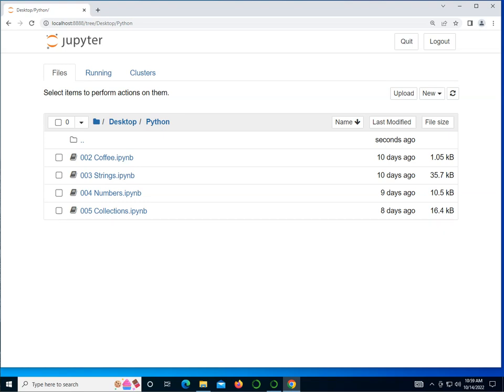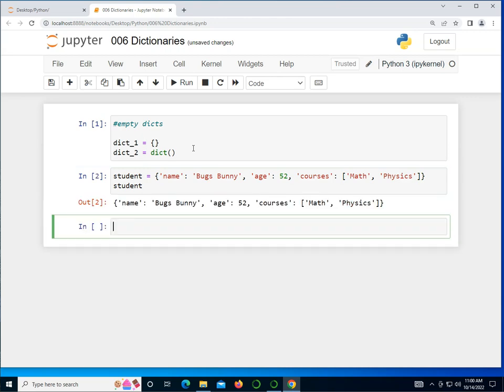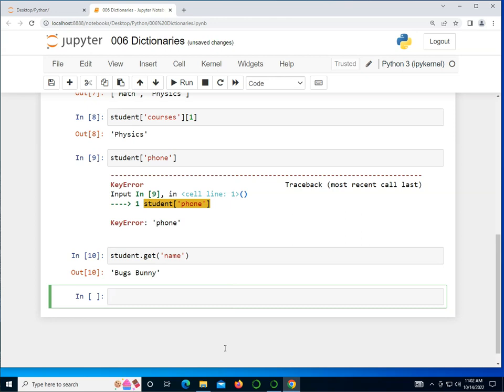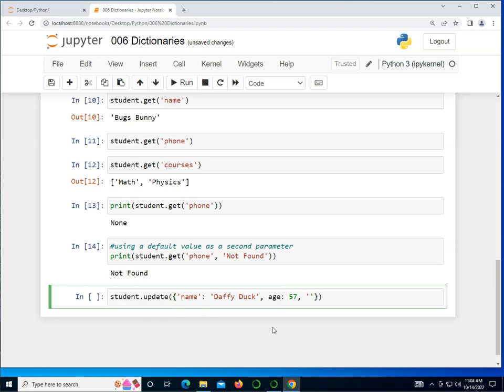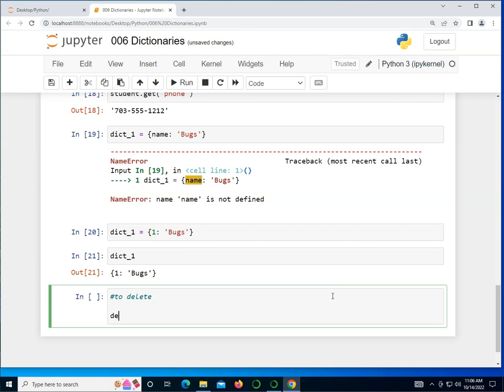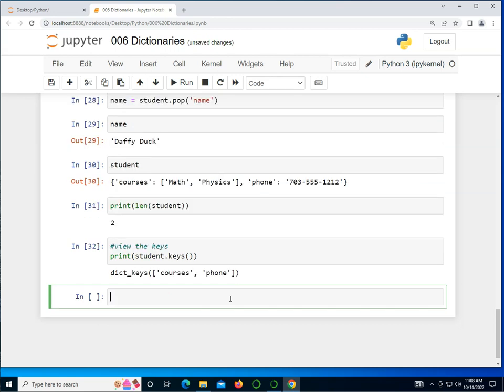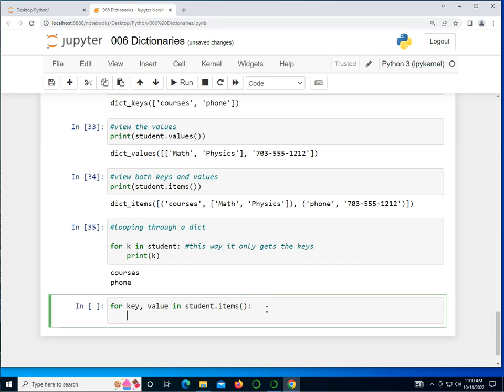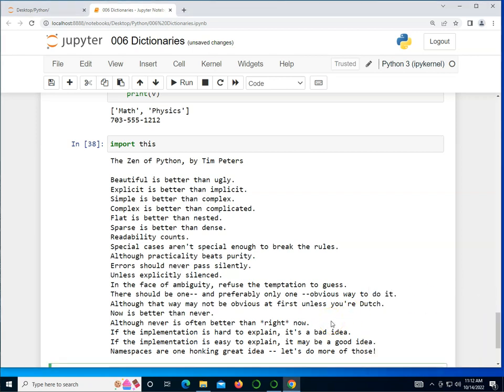006 Dictionaries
This lesson teaches about dictionaries and using their methods.

You can find the code for this and all lessons